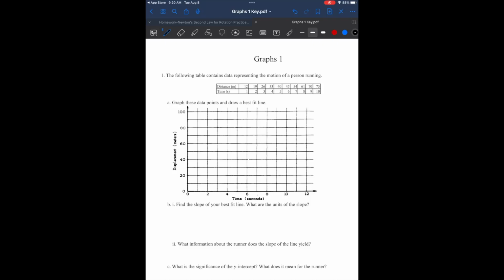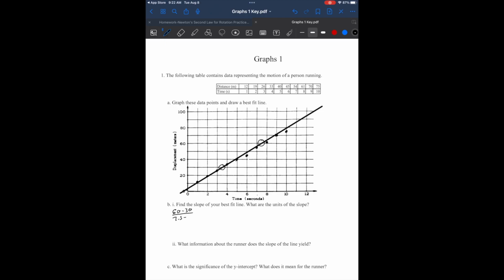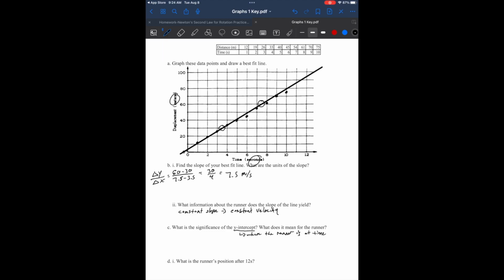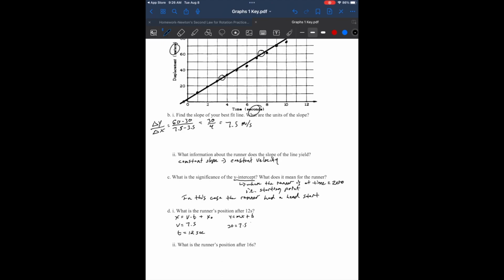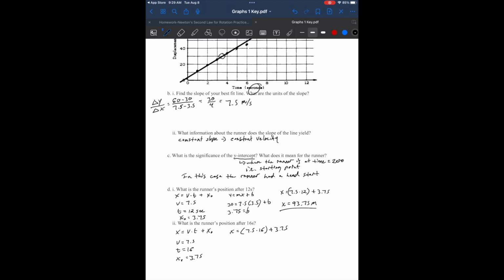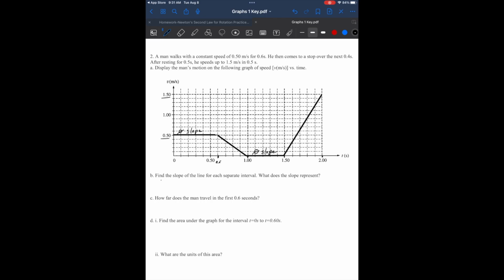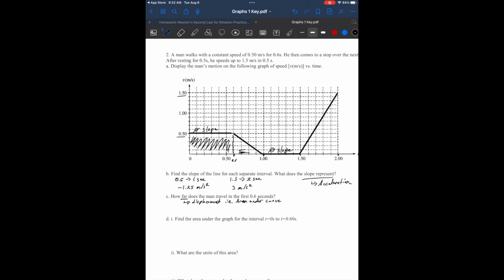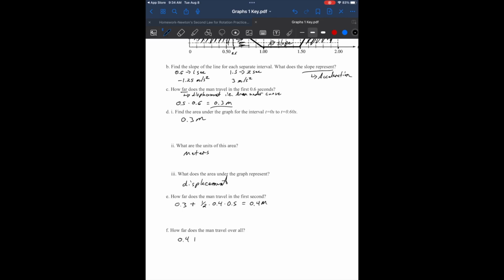WS Graphs 1